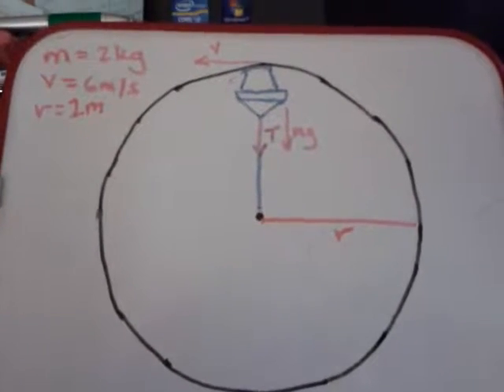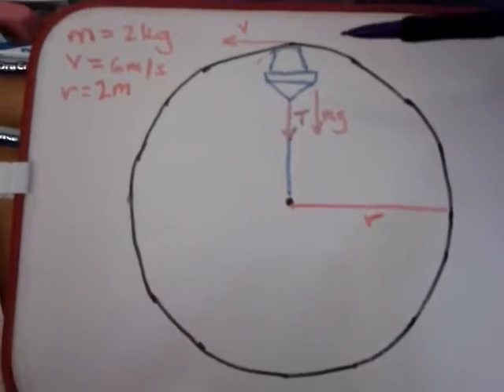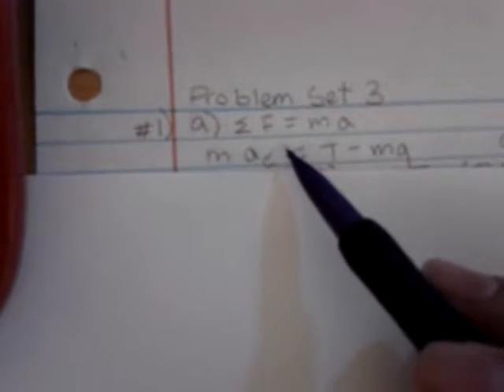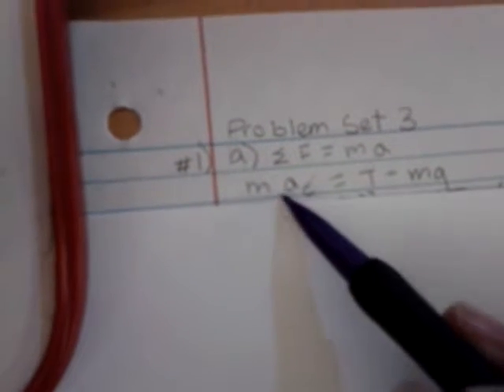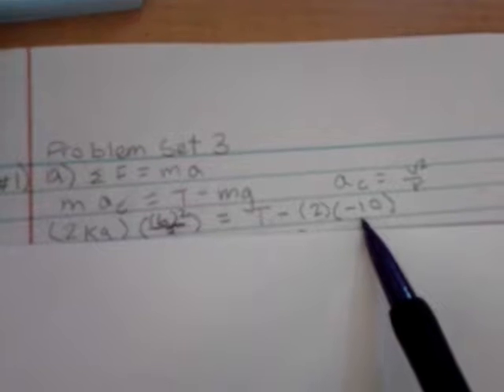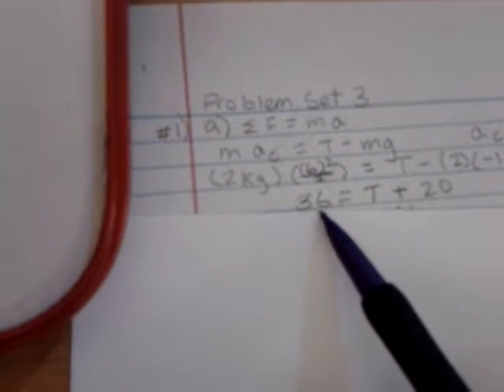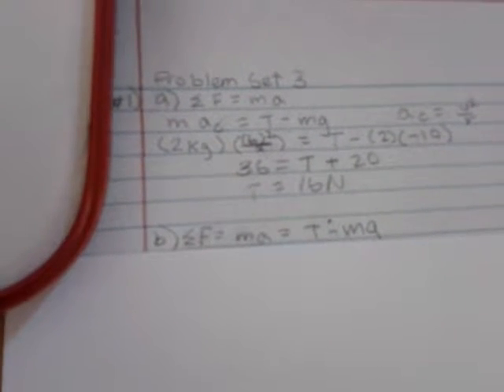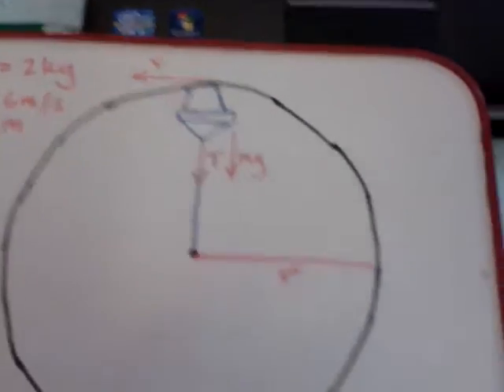Problem set 3 # 1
Cal Poly Physics 141 Problem set 3 question 1